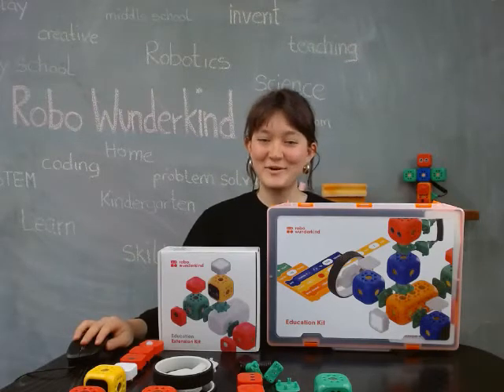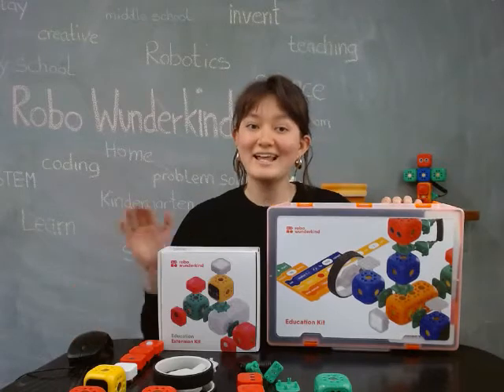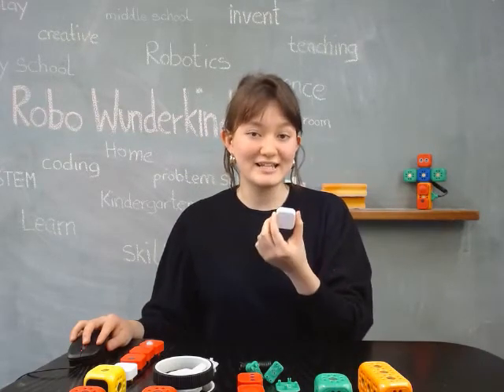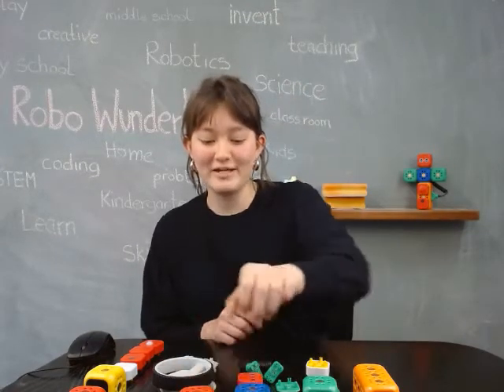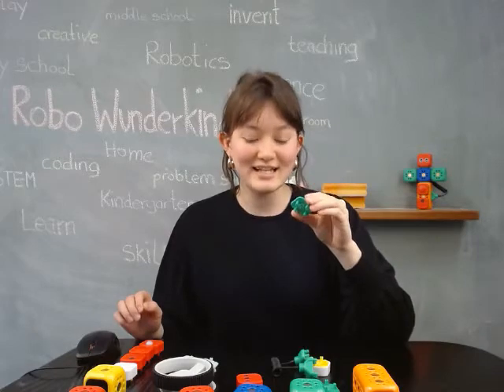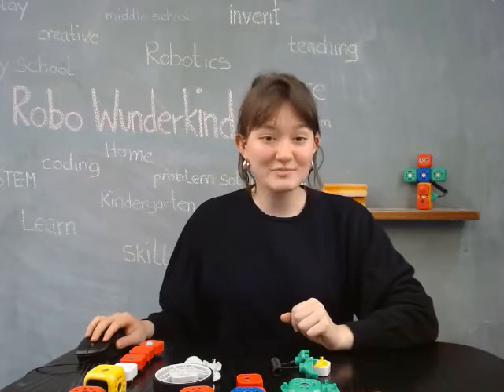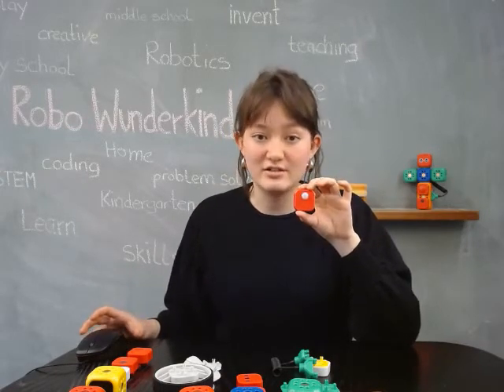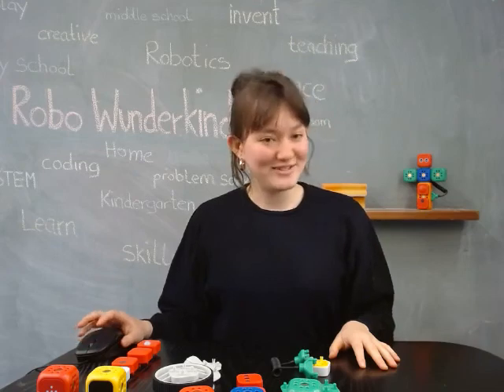Robo Wunderkind: How to get started at school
Keziah from Robo Wunderkind explains how you get started with the educational robotics kit at school. What it includes and how you can make the most out of it.